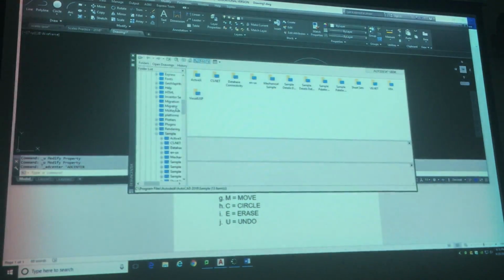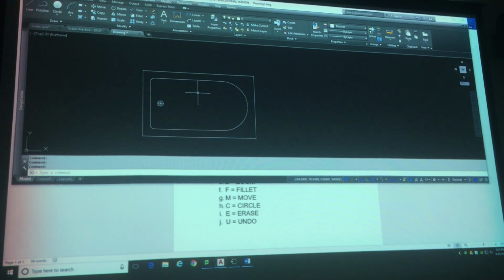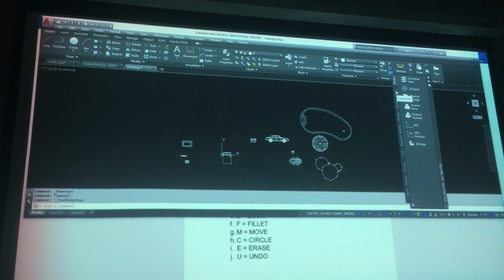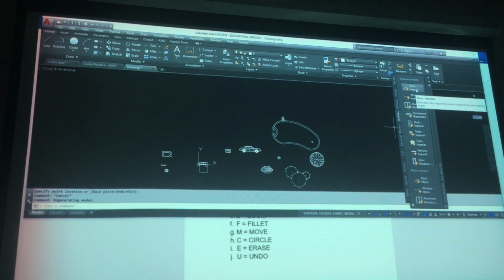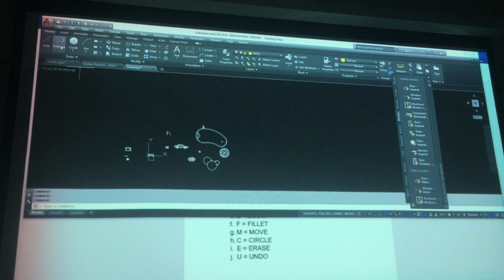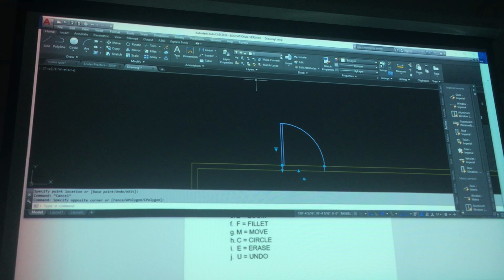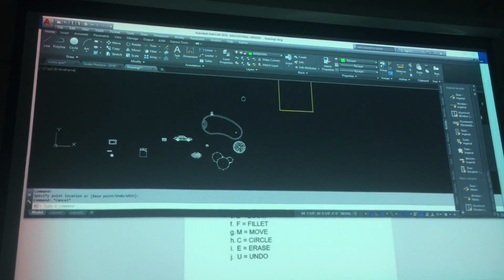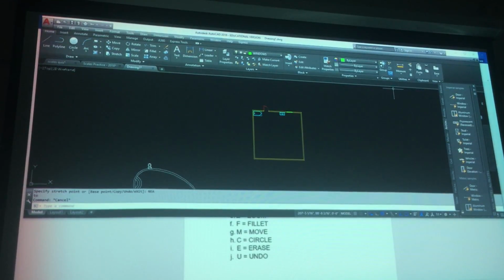SEPT 20 IMG 1736